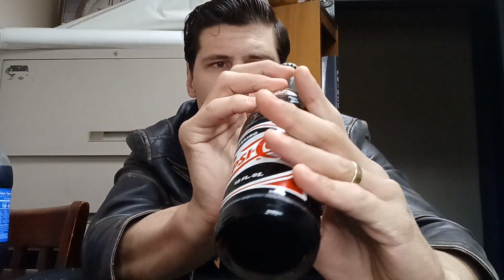What would happen if you drank a 1965 bottle of Pepsi, Next to a Modern day Fresh one?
in this video not only will you see this taste test comparison between the old Pepsi from the 60s and the one from modern day 2023 at the time you're also going to learn a lot about the history of Pepsi and Frito-Lay as it turns out they ended up merging together and might not have known that so make sure you watch this video all the way through that way you don't miss out on any of the refined details and if you have me this far please leave a like comment and subscribe as it does help boost the algorithm and most importantly I thank you for watching!